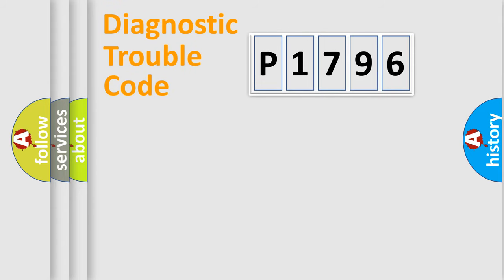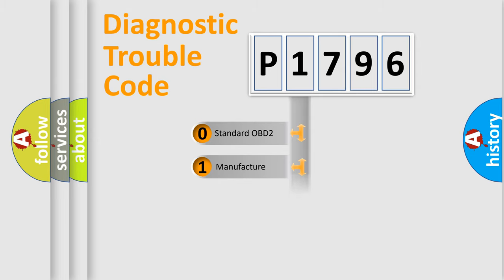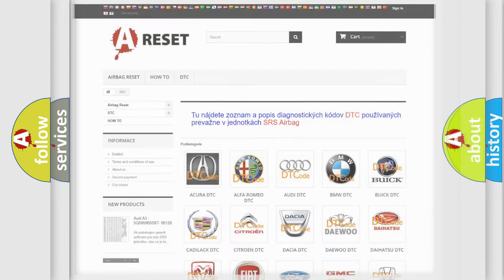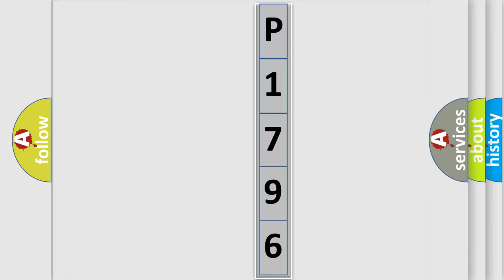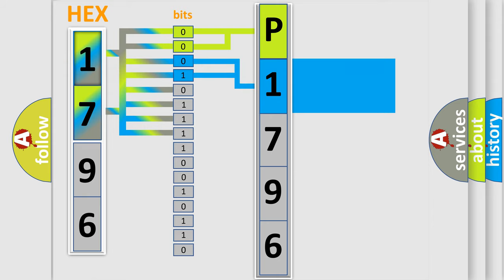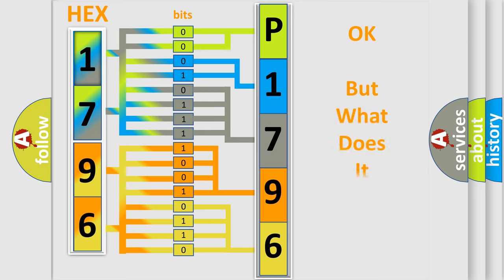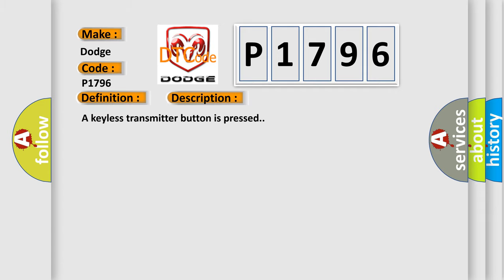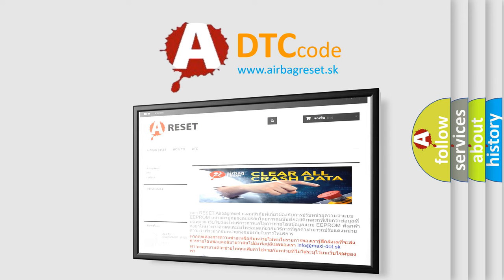DTC Dodge P1796 Short Explanation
Contents:
0:21 Basic DTC analysis according to OBD2 protocol standard.
1:48 Insight into programming
2:58 A diagnostically understandable description of the Diagnostic Trouble Code
3:05 Basic error definition

Make:
Dodge
Code:
P1796
Definition:
Keyless Entry Transmitter 3 Low Battery
Description:
A keyless transmitter button is pressed.